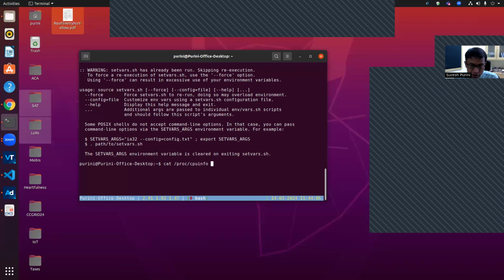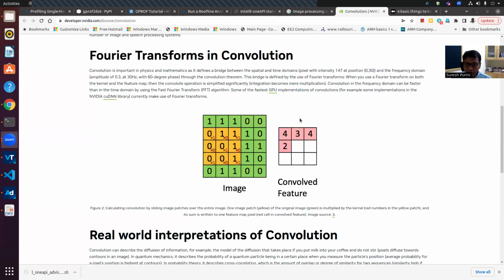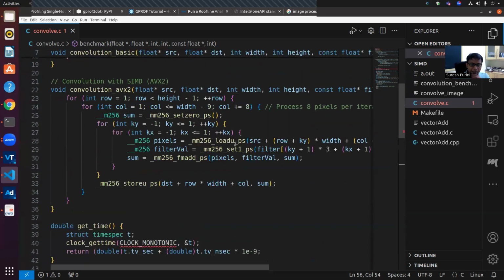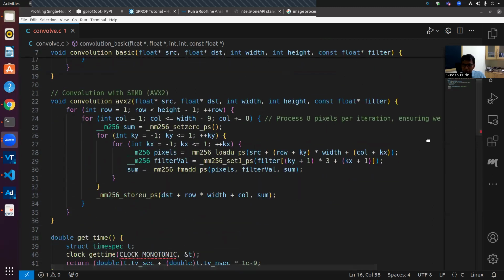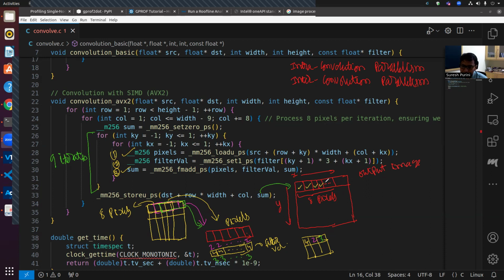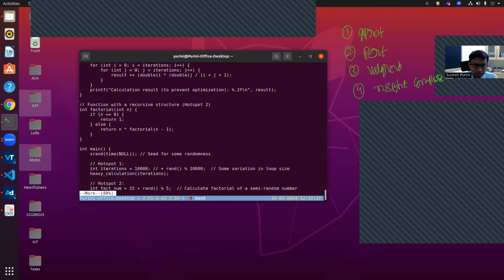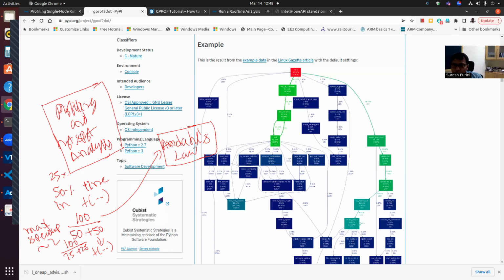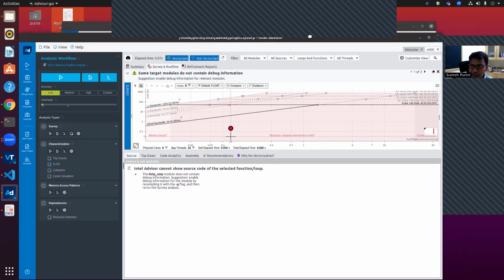pfp24 profiling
Performance Profiling Tools